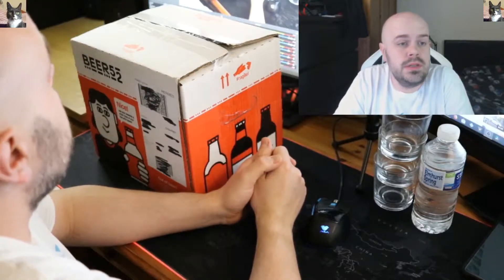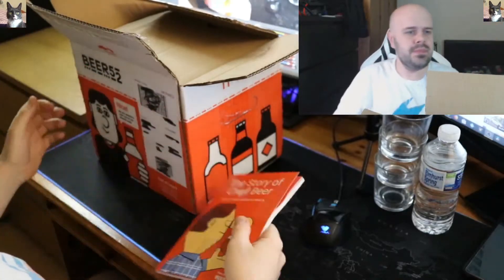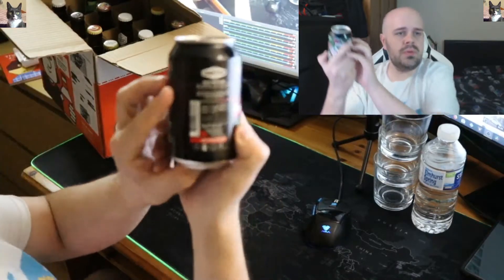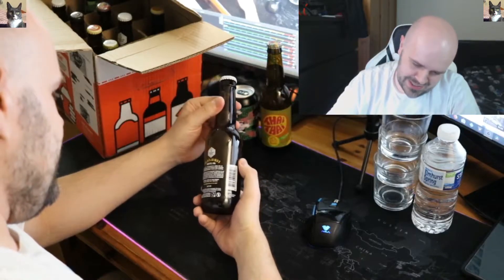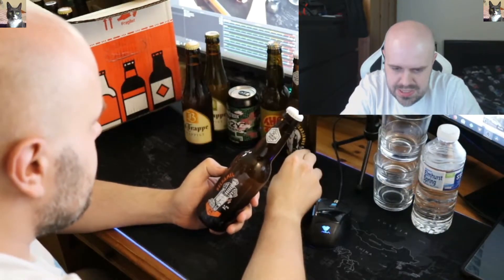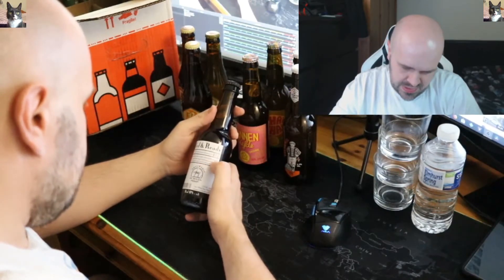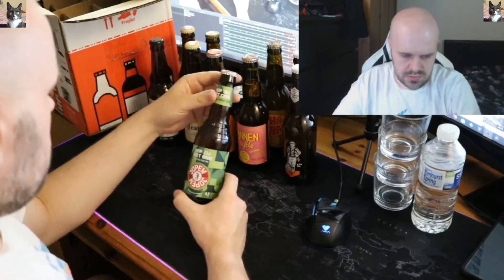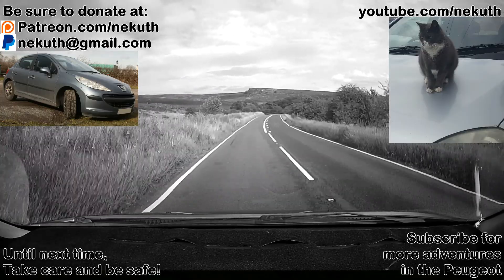Beer52 August Unboxing & Review (Short Version)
Beer52 August Unboxing & Review

Music from Purple-planet.com